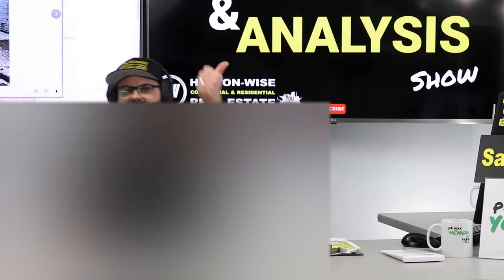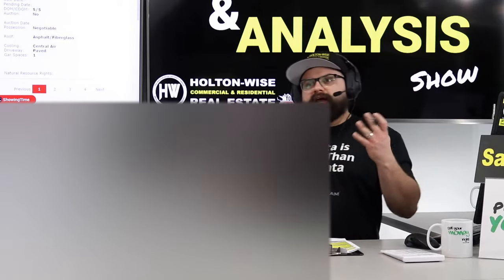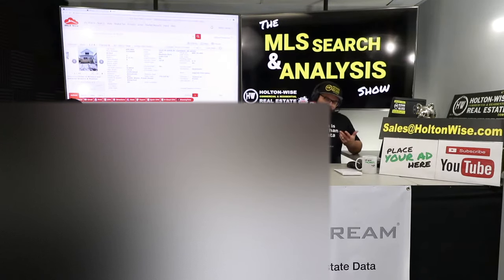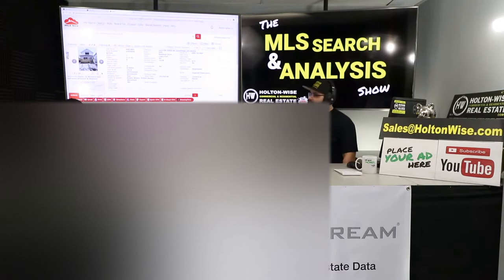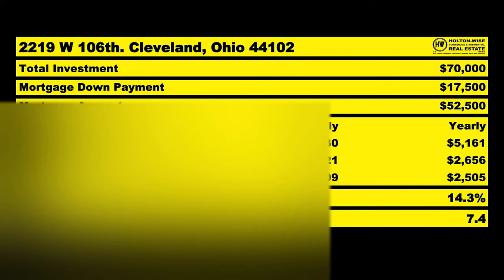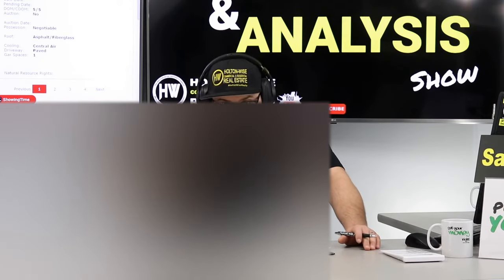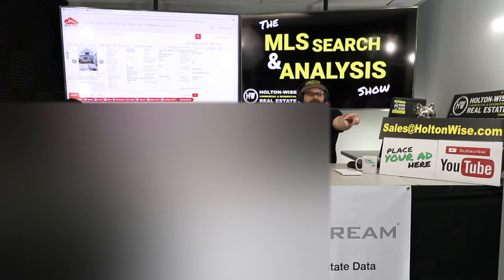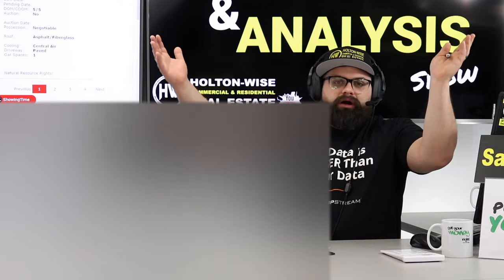Buy a House with $20k That's NOT in the Ghetto | MLS Search & Analysis 506 - 2219 W 106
Buying foreclosed homes in the ghetto isn't the only way real estate investors can buy cheap houses. In the 506th episode of The MLS Search & Analysis Show James Wise is helping an out of state real estate investor buy a property with only $20,000 using other people's money to fund the majority of the purchase. This cheap house is located in a stable working class neighborhood that James has had a lot of success in. The area works great for those looking to become long distance landlords as long distance real estate investing is the specialty here at Holton-Wise. At Holton-Wise we have a full service turnkey real estate investing operation for out of state investors to maximize their cash flow opportunities by living where they want and investing where the numbers make sense.

📺 HELPFUL RESOURCES
Holton-Wise FAQ